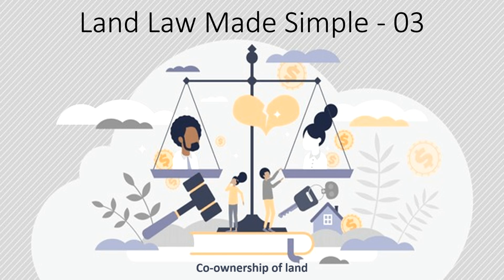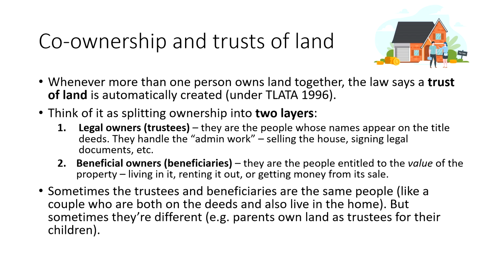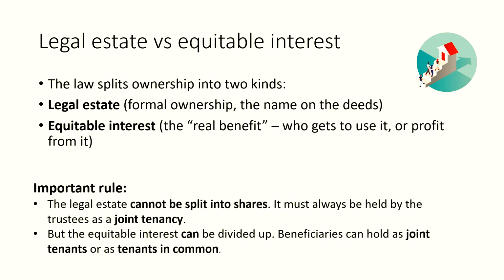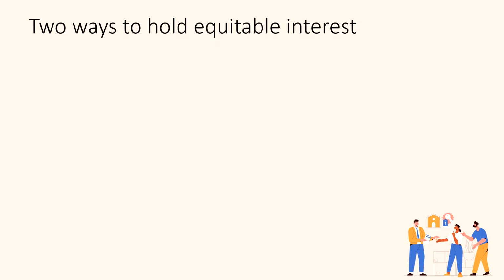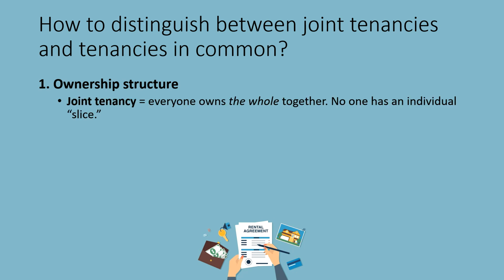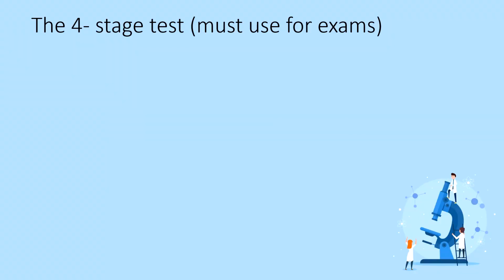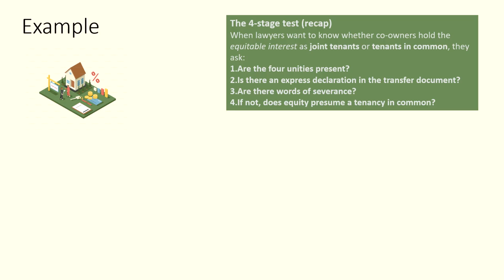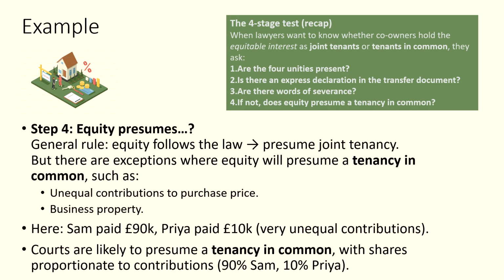Land Law Made Simple - Lesson 03 - Co-ownership of land | Joint tenancy | Tenancy in common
What happens when two or more people own property together? In this video, I break down the essentials of co-ownership in land law – making it simple, clear, and easy to follow.

We’ll cover:

The difference between legal ownership (trustees) and equitable ownership (beneficiaries)

How a trust of land arises automatically when property is co-owned

The two types of co-ownership: joint tenancy and tenancy in common

The key differences between them, including the right of survivorship and how shares are divided

Worked examples to make these concepts real and memorable

Perfect for law students preparing for exams, or anyone curious about how shared ownership of property works in practice.